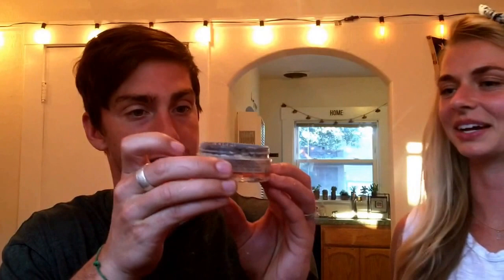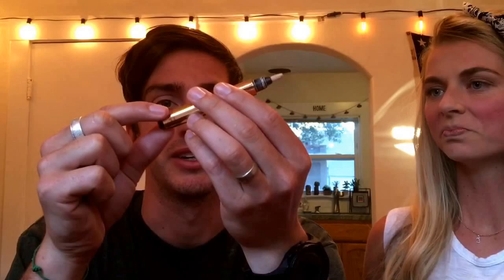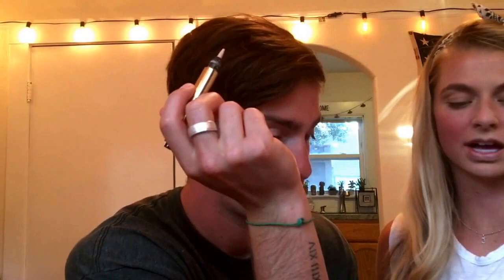Husband does makeup for wife